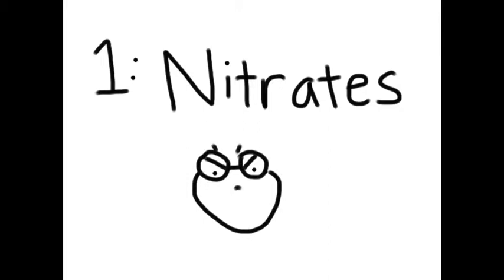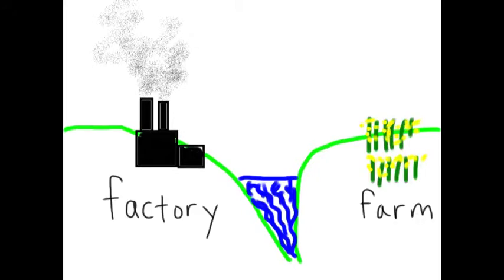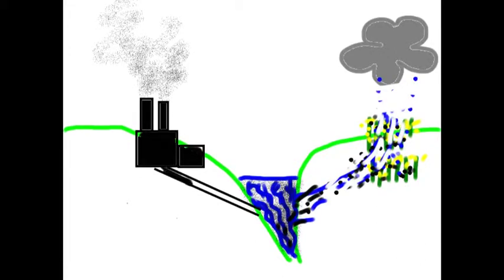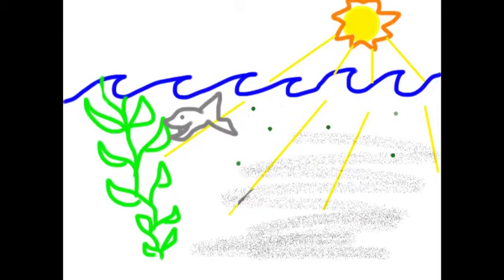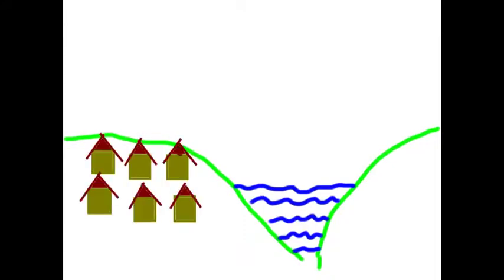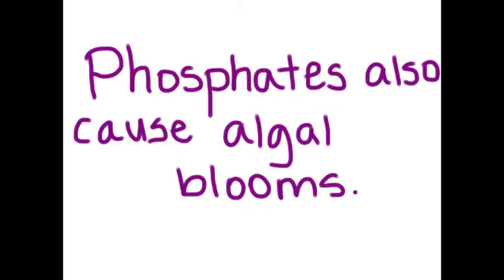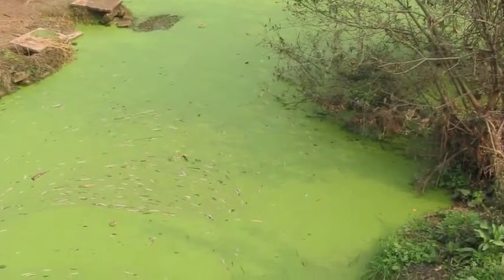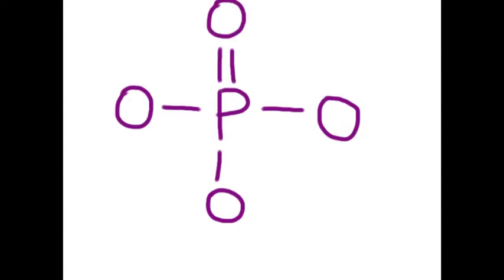Water Pollution 2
Second Flipped Classroom Water Pollution Video for Science a With Humanity